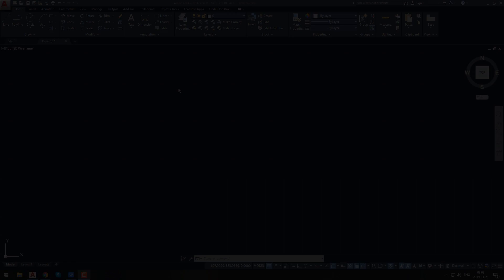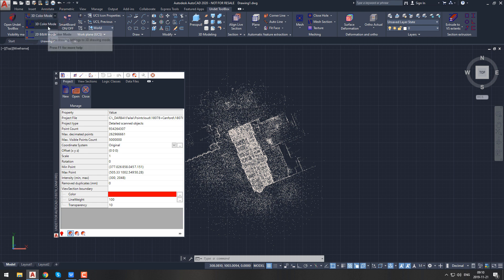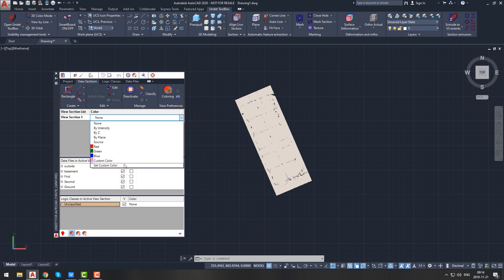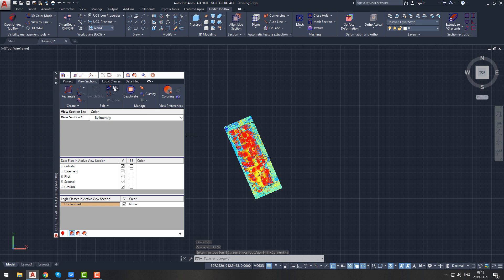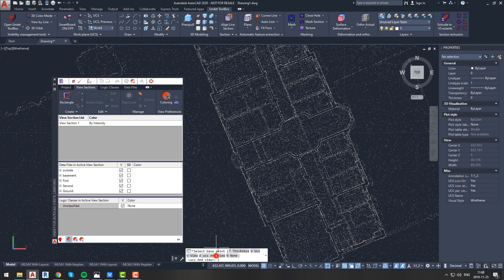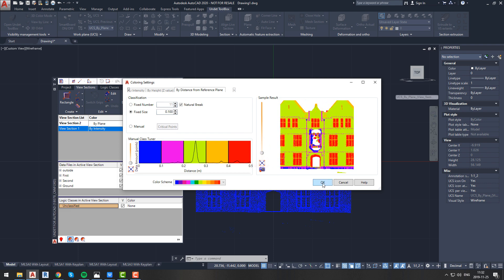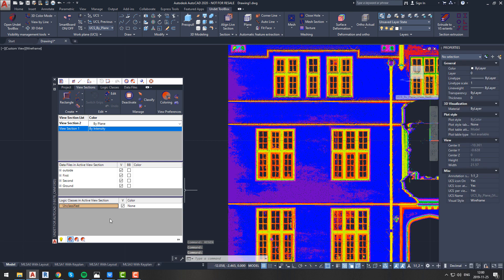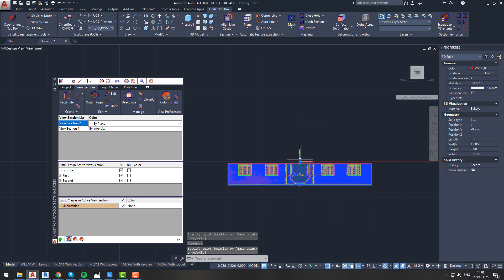Undet for AutoCAD | Getting started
Undet for AutoCAD features video tutorial:

- Undet for AutoCAD interface
- Open created Undet project
- Point cloud data coloring
- Point cloud visibility management using "View section (Clipping Box)
- Point cloud density explanation